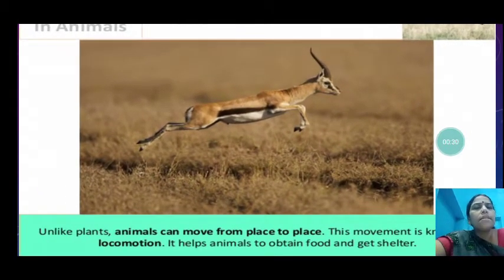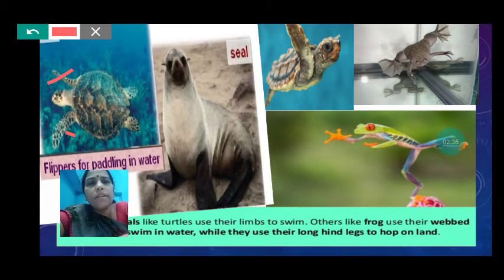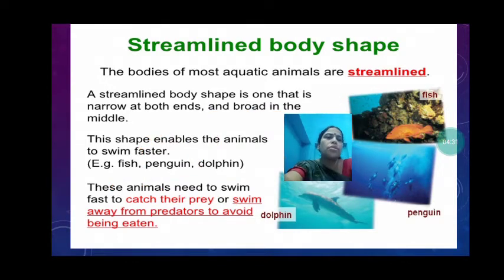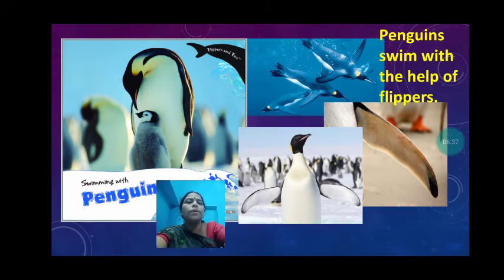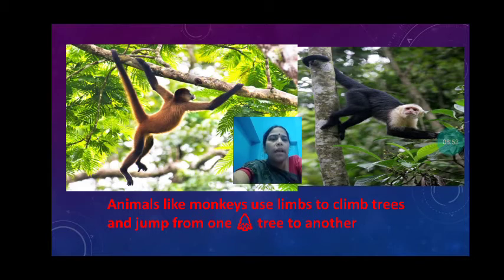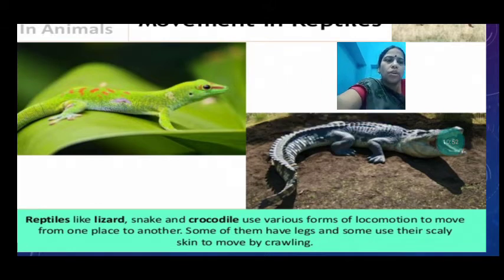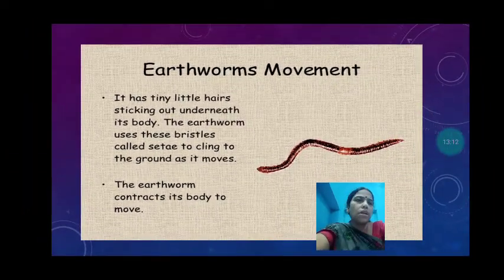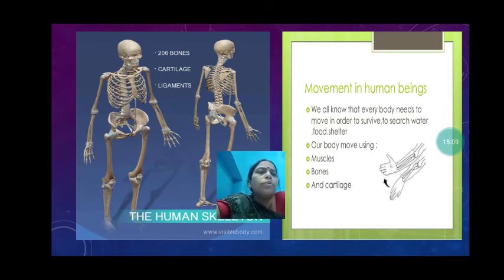Day 2 video for Class V of Science Ch 8 Animal World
Movement in Animals